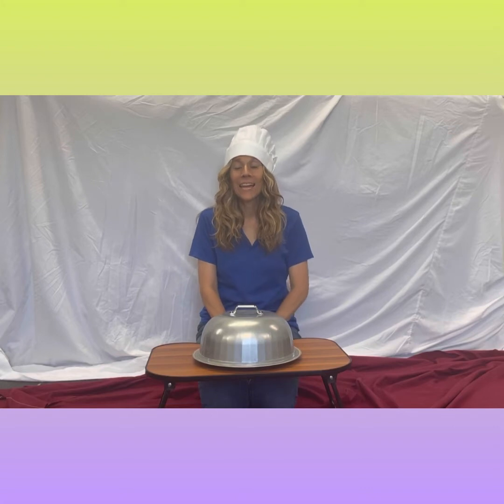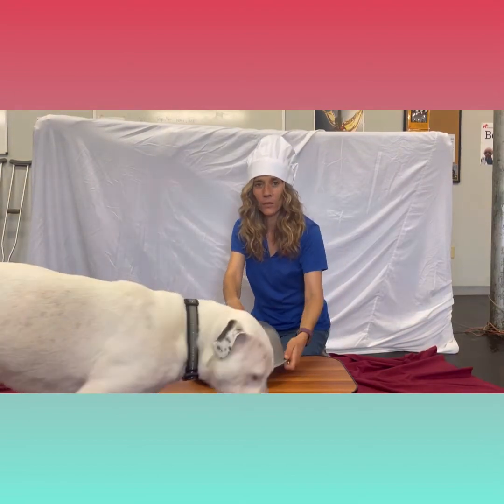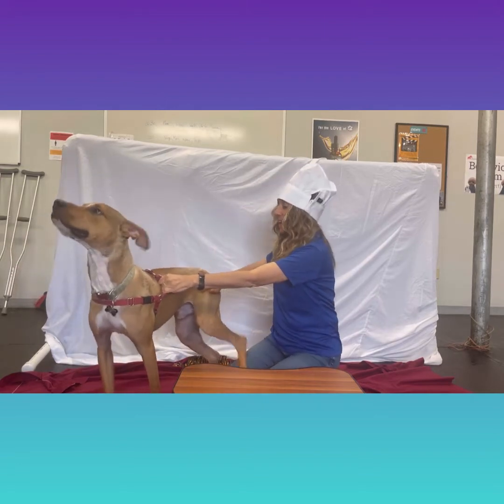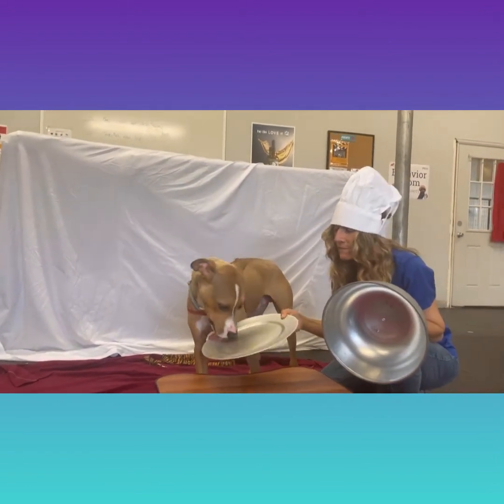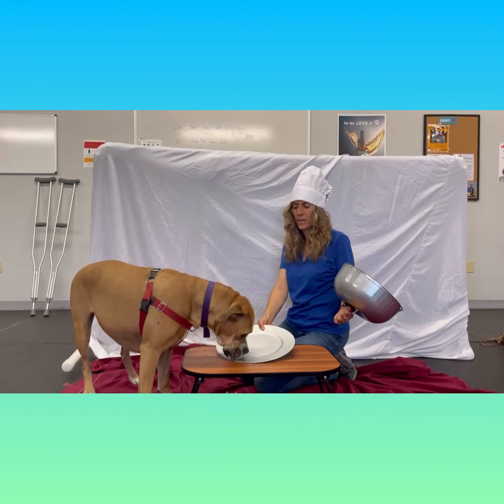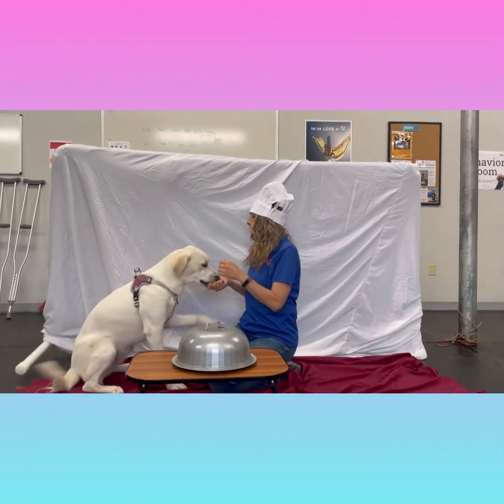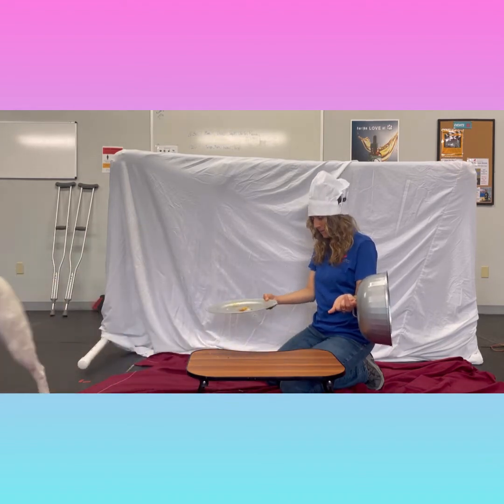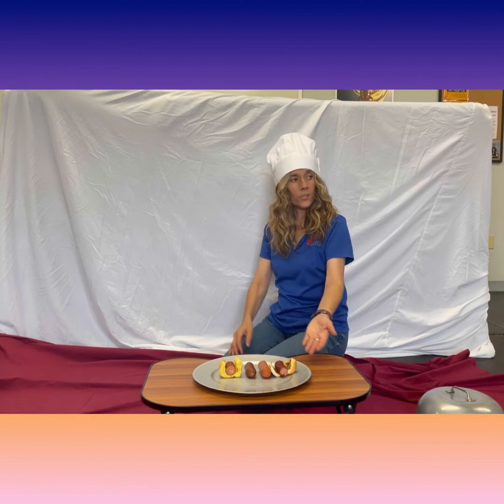Rescue My Taste Buds- Hot Dog Edition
Welcome back to another segment of Rescue My Taste Buds. This month is National Hot Dog Month so we got together 5 adorable dogs (that are up for adoption!) to judge a couple of hot dogs and see which one is their favorite!

Executive Director Lauren Fox hosts Oreo, Tangle, Scarlett, Magnolia, and Charlotte in this Hot Dog Judging Contest.

And remember all of these pups (and more) are available for adoption! and fill out an application.